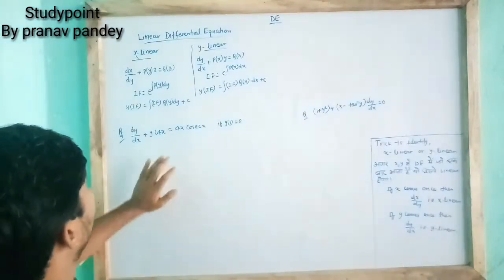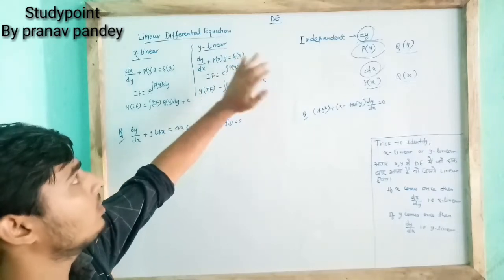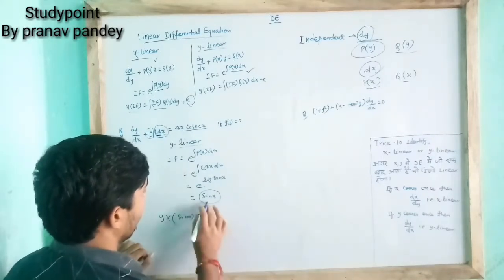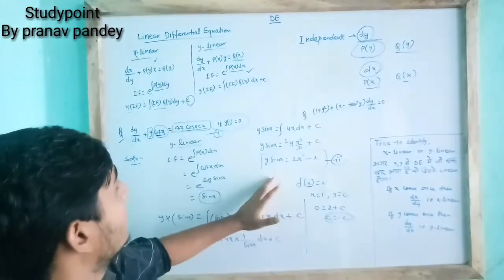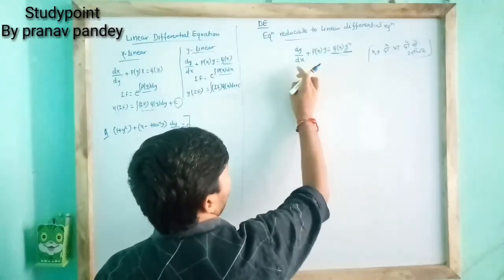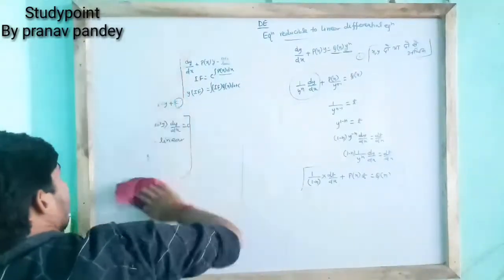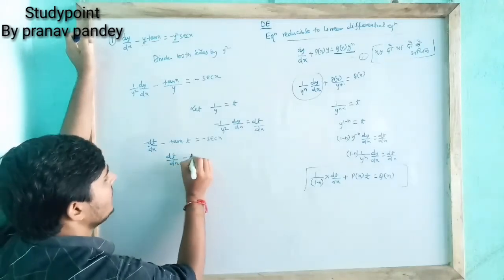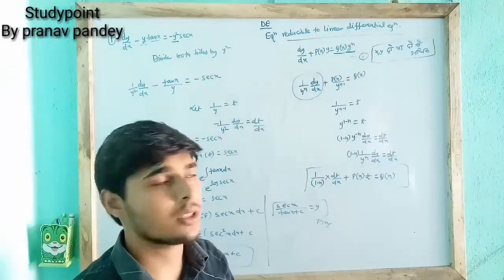Linear differential equation and equation reducible to linear differential equation.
In this lecture we discussed about linear differential equation and equation reducible to linear differential equation.